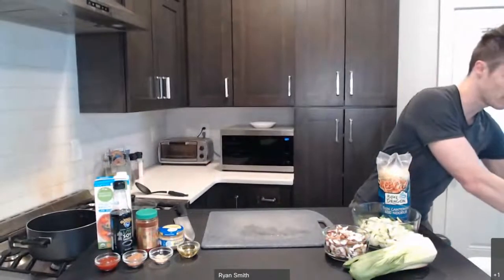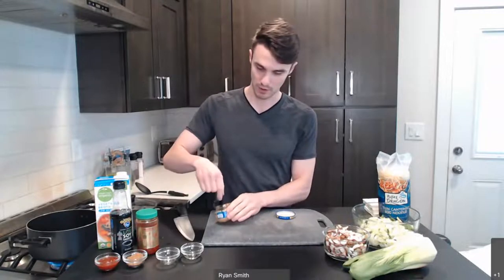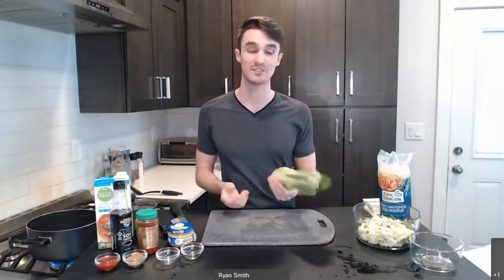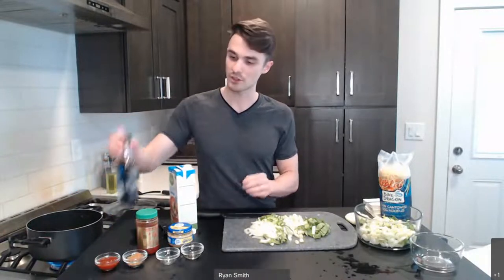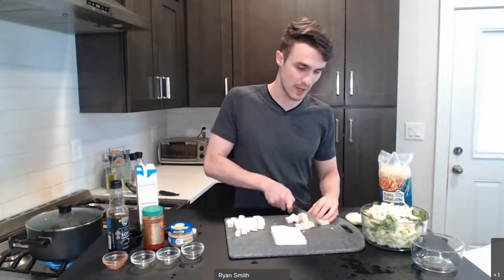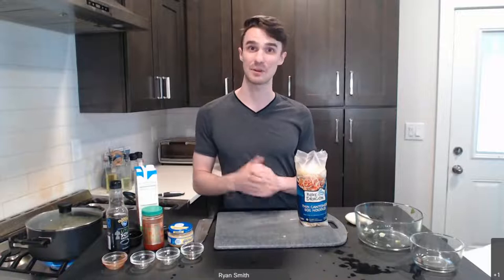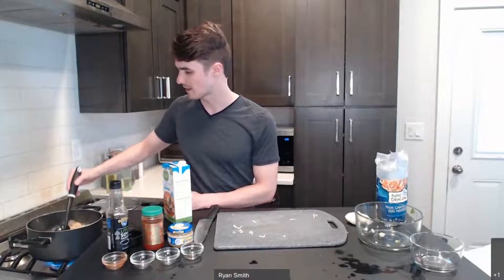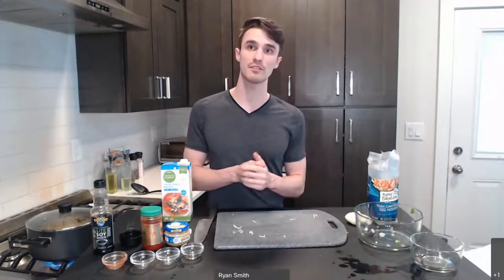Live Cooking Demonstration 11-12-21